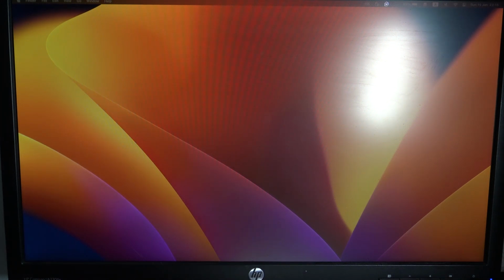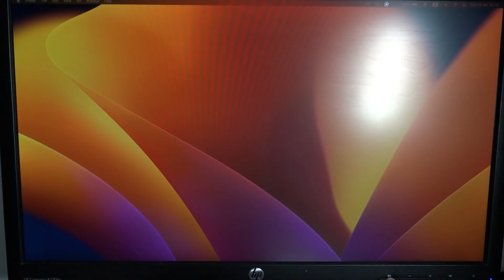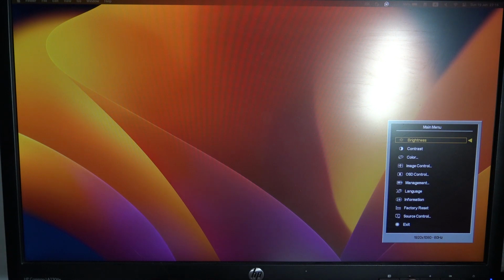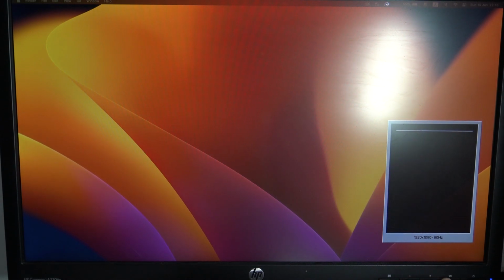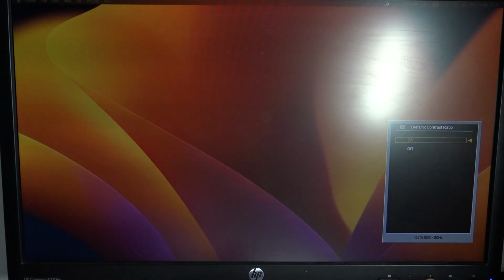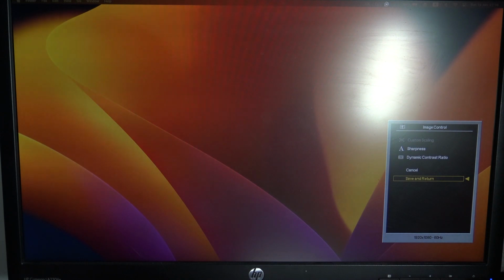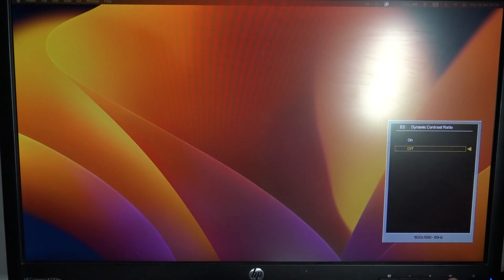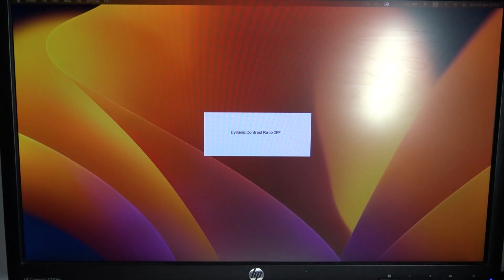HP Compaq LA2306x How To Enable & Disable Auto Contrast Mode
If you wish to turn on or off automatic contrast for HP Compaq LA2306x, in this video, you can join our expert and discover how to activate and deactivate auto contrast on HP Compaq LA2306x. Have a great day and cheers!

How to auto adjust contrast in HP Compaq LA2306x ?
Automatic contrast in HP Compaq LA2306x ?
Can i get auto contrast for HP Compaq LA2306x ?
How to disable auto contrast in HP Compaq LA2306x ?